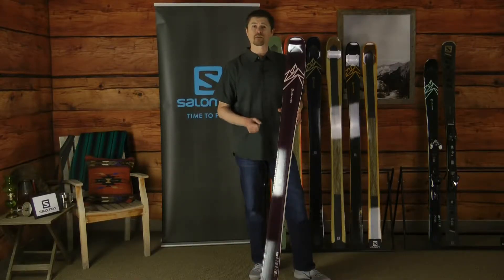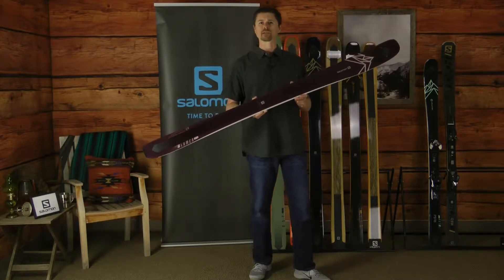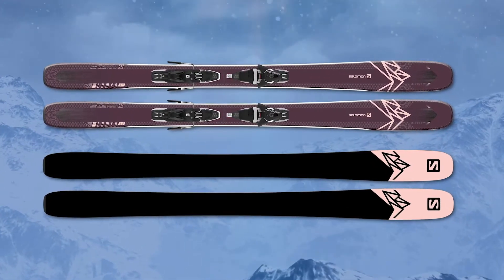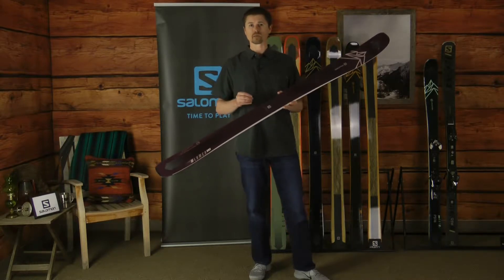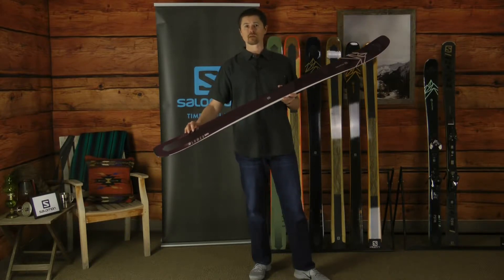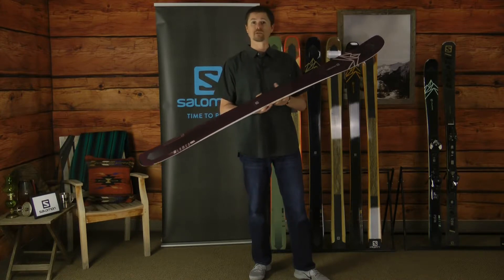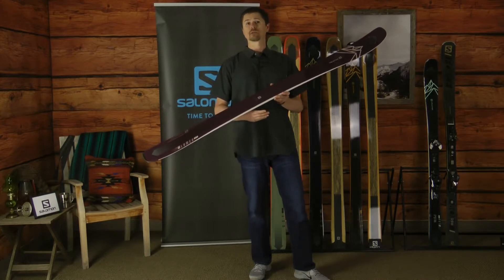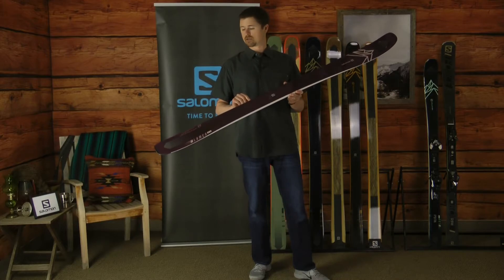Salomon QST Lumen 99 Skis - Women's 2020 Review